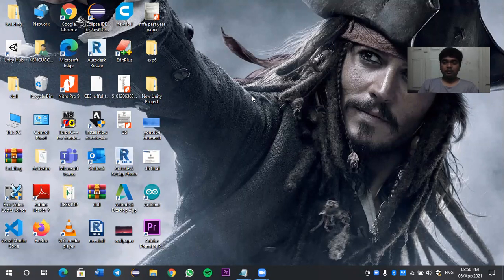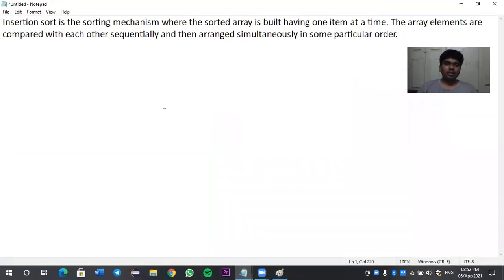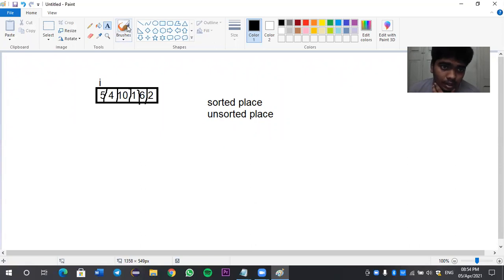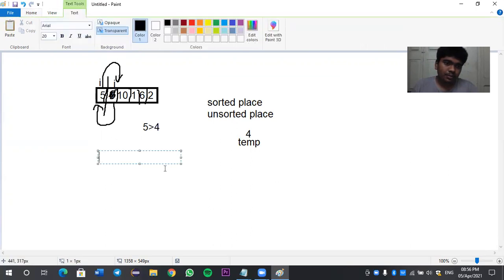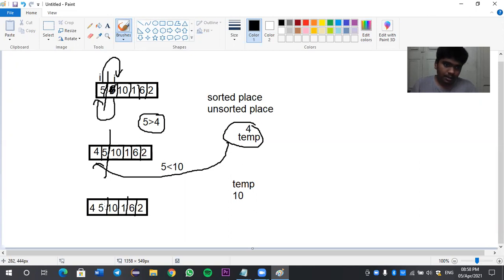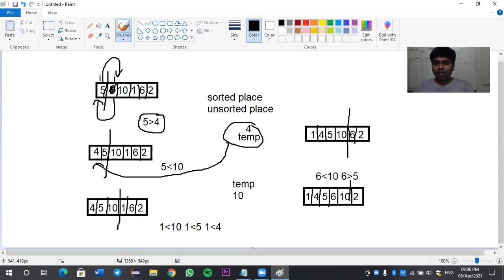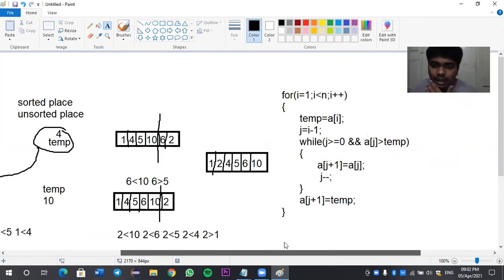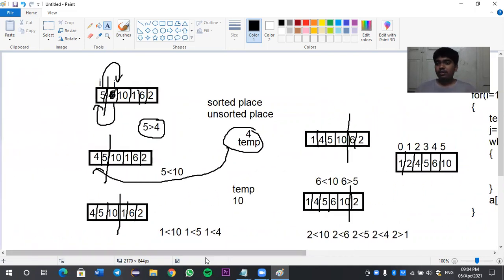Insertion Sort by madhavpvl